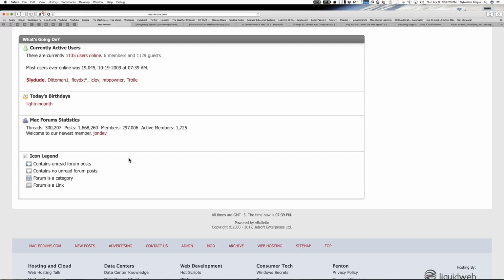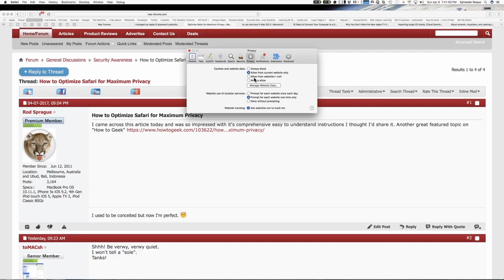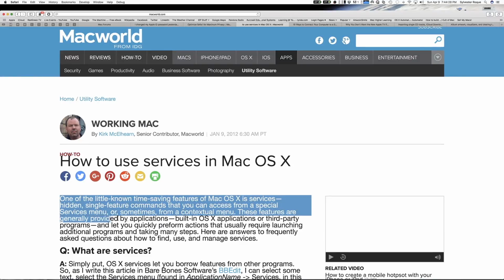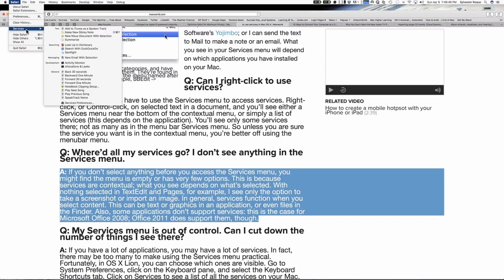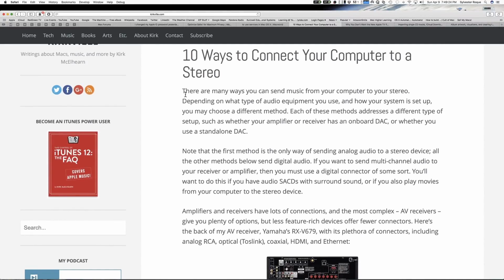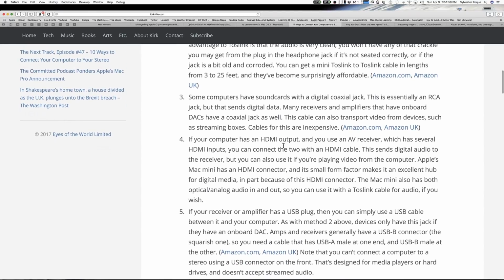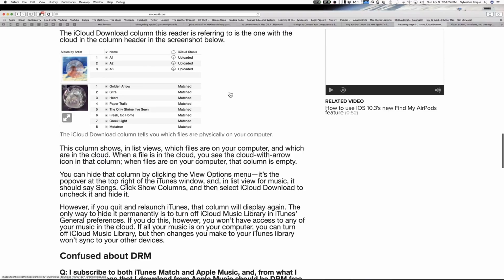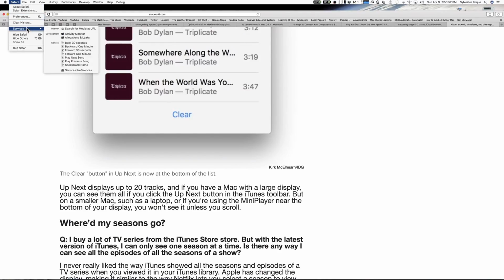Mac Forums Video Chat 4 9 17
Join me at 7:00 p.m. Central time (midnight GMT) for the weekly Mac-Forums video chat. We'll have the forum roundup, and several iTunes tips and bits of info. In our series on underused MacOS features we'll look at Services.

Show notes, which include an article discussing 10 ways to connect your computer to your stereo, will be up tomorrow evening at the show thread in Mac-Forums